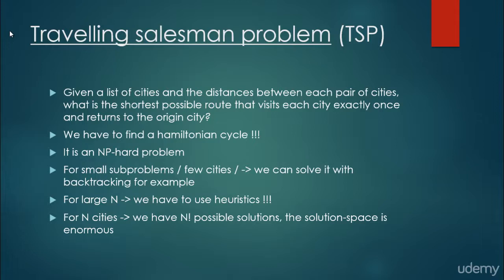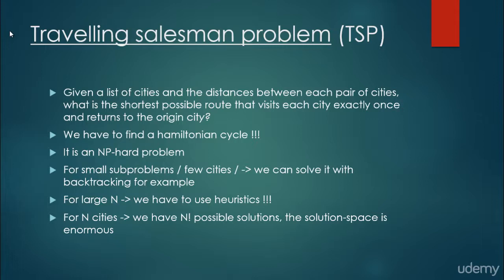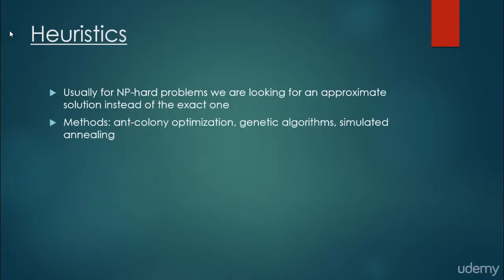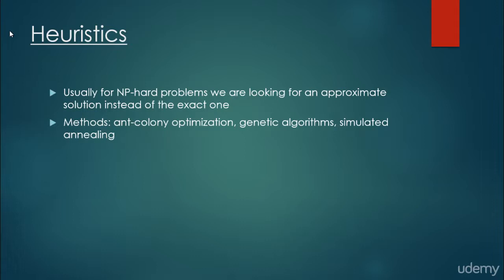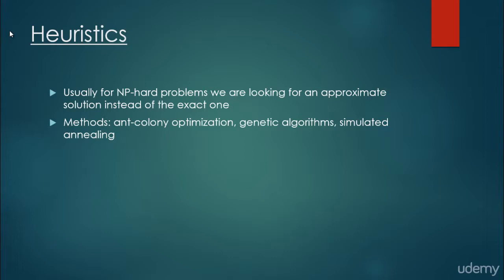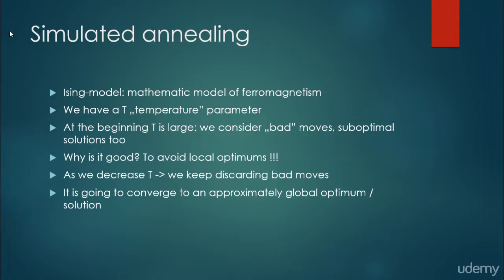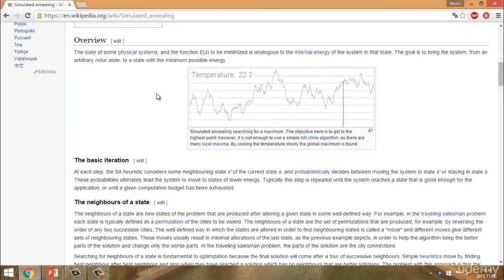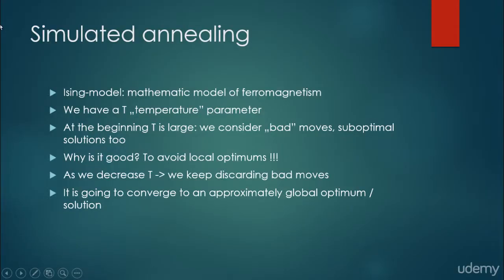Chap3._.5 Hamiltonian problem NP hard problems